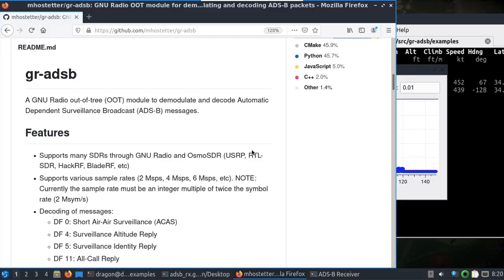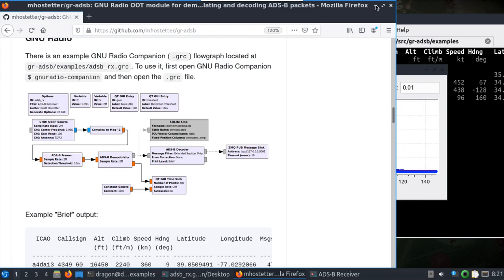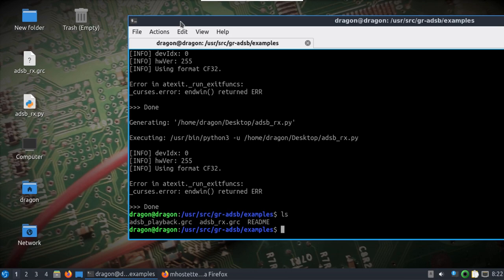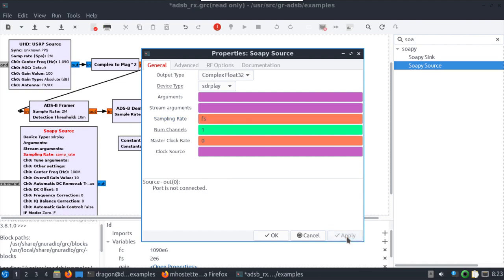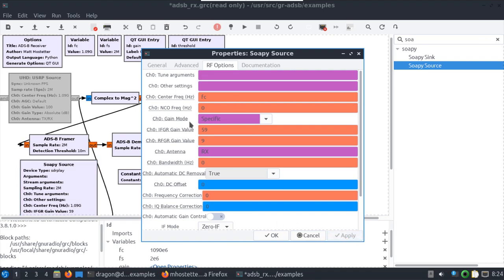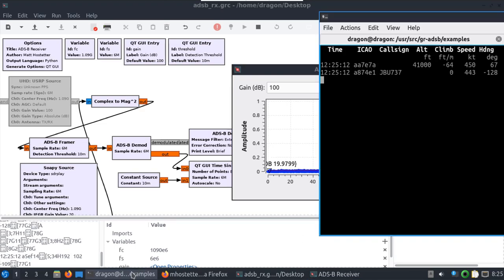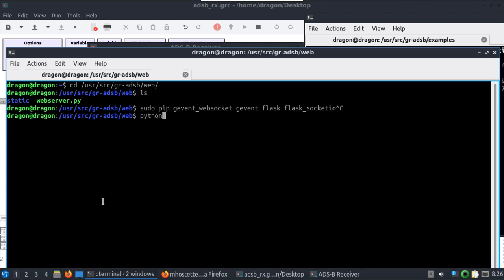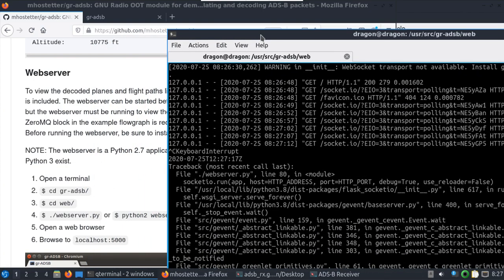DragonOS Focal GR-ADSB + SDRPlay (GNU Radio 3.8, GR-Soapy, RSP1A, ADS-B)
How to setup GR-ADSB and a GR-Soapy source block to allow use of the RSP1A within GNU Radio 3.8. You'll need DragonOS Focal PublicBeta2 or higher, otherwise you'll have to install the GR-ADSB 3.8 development branch yourself. I've noticed that if you are not careful with gain settings it's possible to crash the sdrplay API. When this happens you may need to do one or more of the following things (check your CPU usage to see if soapy remote is high)

sometimes unplug/plug back in the hardware
sudo service soapyremote-server restart
sudo service sdrplay restart

GR-ADSB is a GNU Radio out-of-tree (OOT) module to demodulate and decode Automatic Dependent Surveillance Broadcast (ADS-B) messages.